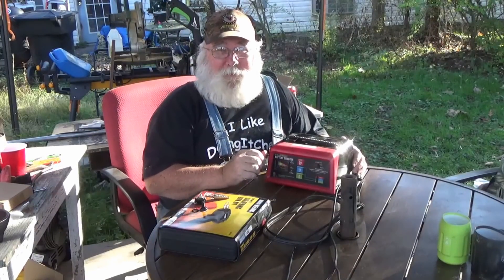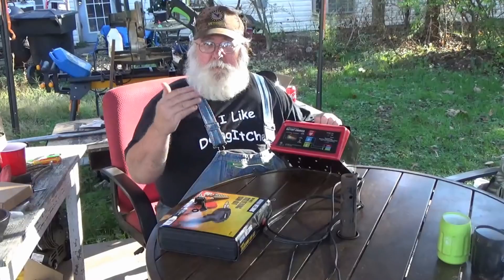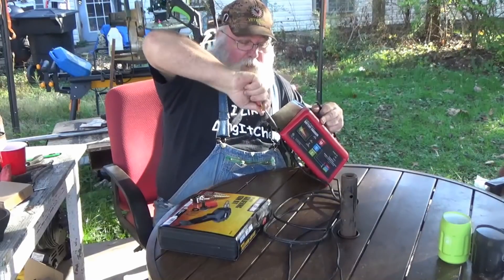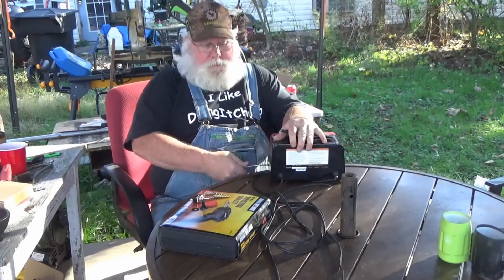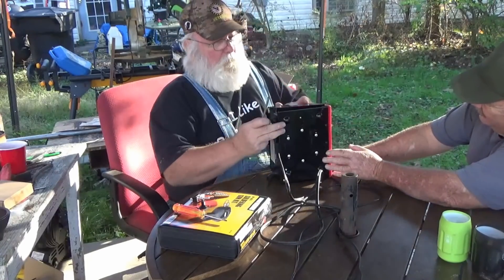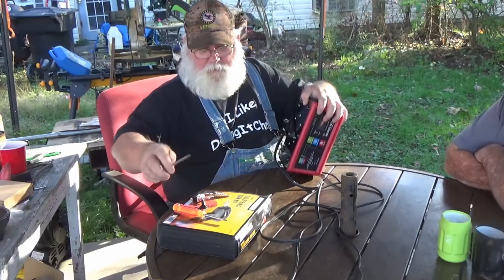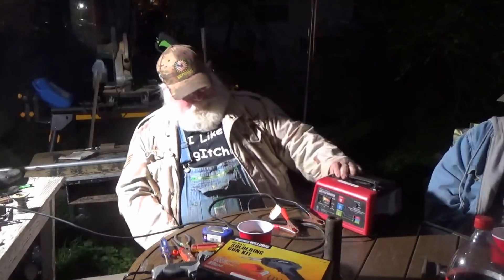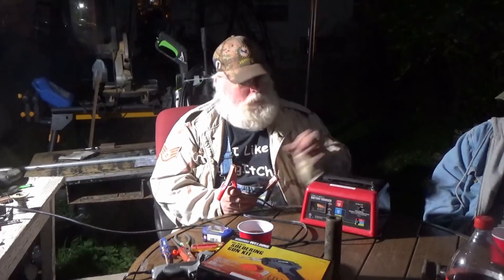PawPaw Forces the Harbor Freight 2/10/50A Battery Charger to Work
What good is a battery charger that won't charge a dead battery ?
With a combination of another youtuber's idea and mine, this fix
forces the Cen-Tech unit to operate the way it should !